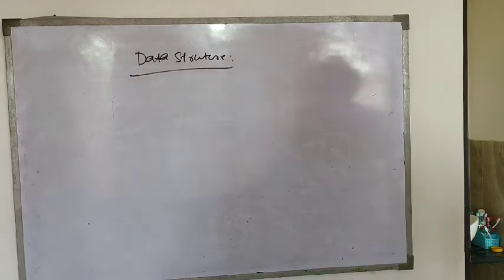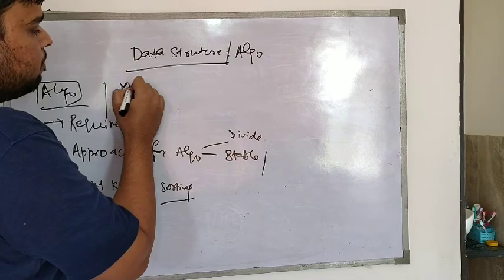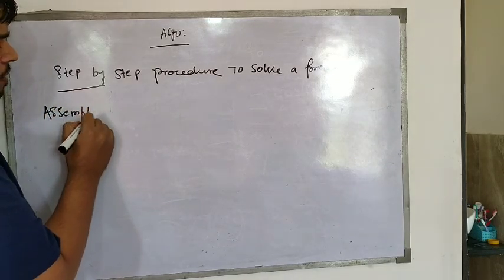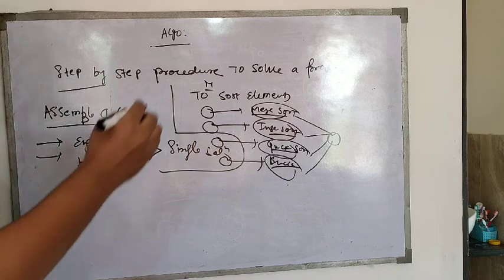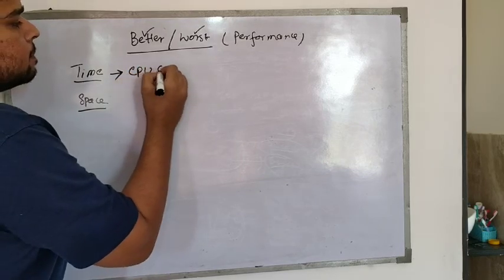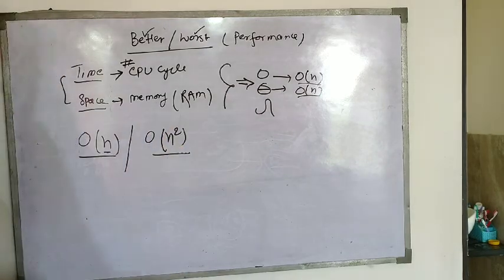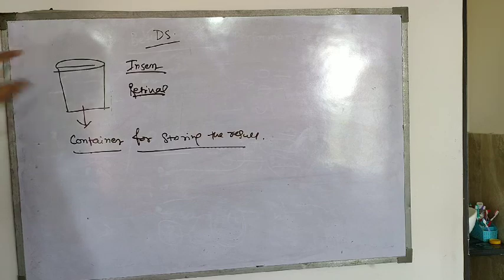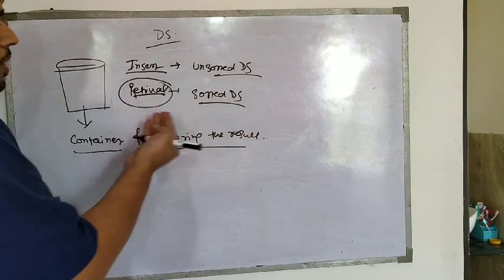Khanacademy algorithm datastructure-01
Algo basics